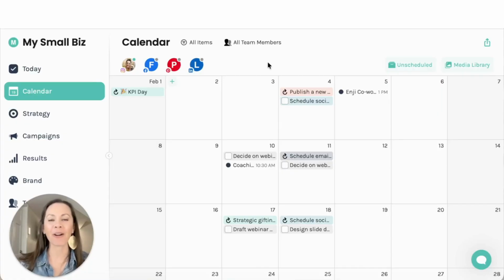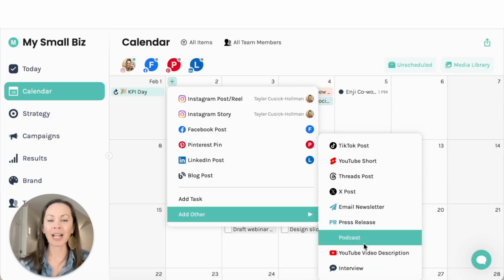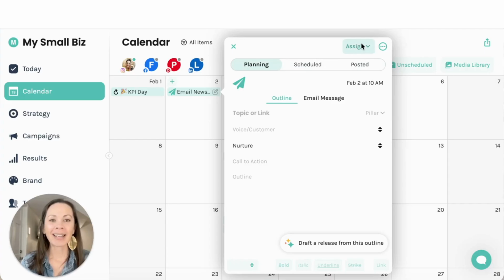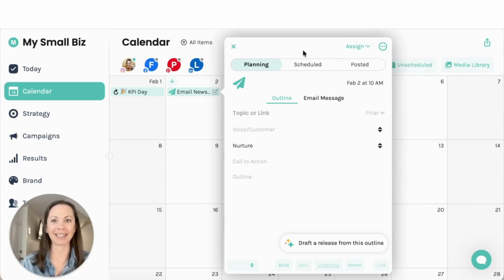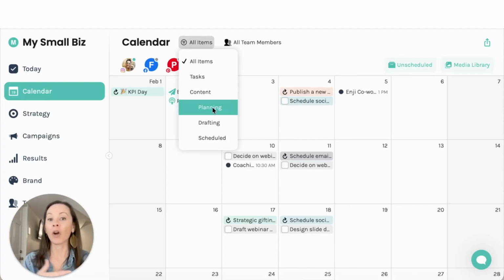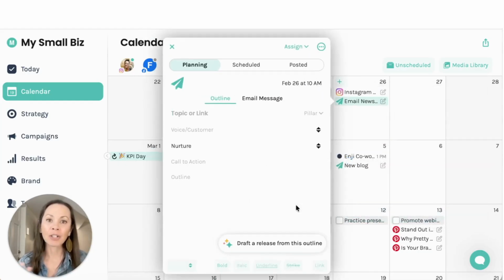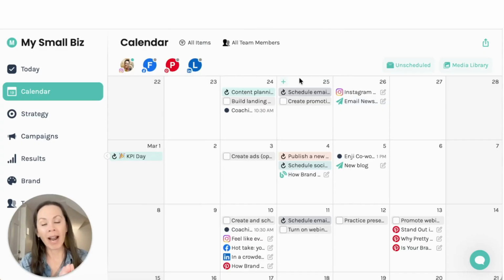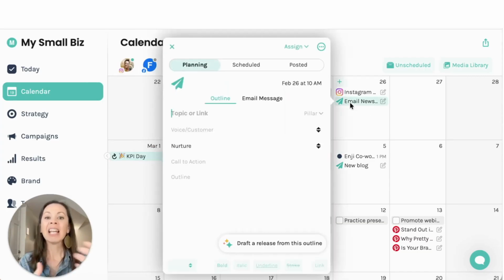Enji's new content calendar and AI copywriters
Tired of your content calendar living in 12 places at once? If you’re a small business owner, you know how messy content can get. Ideas in a Google Doc, drafts in a spreadsheet, images in Canva, posts in a social scheduler, emails in another tool…and a completely separate process for your podcast, YouTube, and blog.

With Enji, you can now plan all your content on one calendar, draft it all, and schedule your social media posts in the same place, using the same workflow. No more duct-taping tools together or trying to remember where that brilliant idea went.

I’m Tayler. A small business marketing consultant and one of the Co-Founders of Enji which is software that helps you plan, do, and review your own marketing. And in this video, I'm showing you:

- The new content types you can add to your calendar
- Plan, draft, and schedule phases for every piece of content
- How to assign content to a team member
- Our new AI Copywriters and how they fit into your workflow
- New calendar filters so you always know what to work on next
- A simple monthly and weekly workflow you can actually stick to

Getting your content planned and out the door really doesn’t need to be complicated. With Enji, you can use one calendar, one workflow, and one place to plan, draft, and schedule your blogs, social media, email marketing, YouTube, and podcast content.

If you’re ready to stop juggling spreadsheets, docs, and schedulers and finally have a content system you can stick with, you can start your free 14-day trial using this